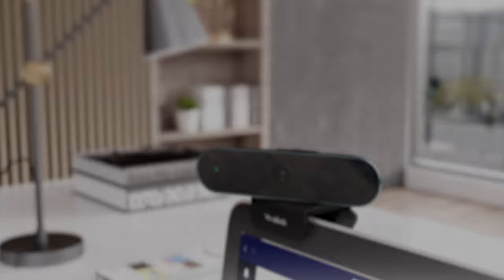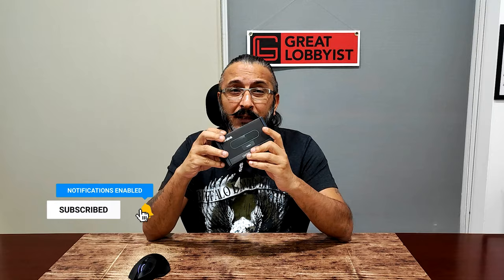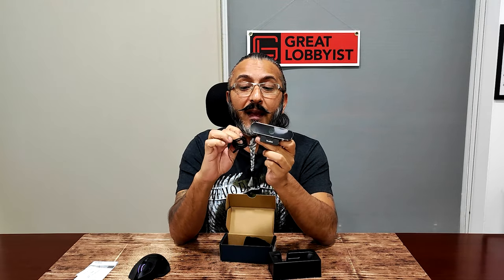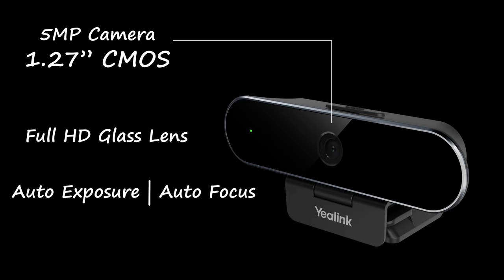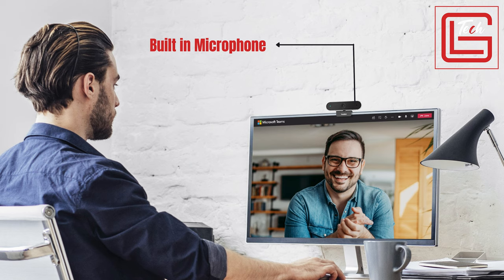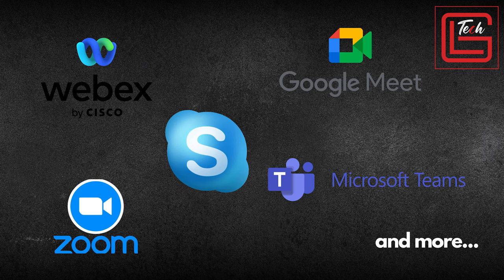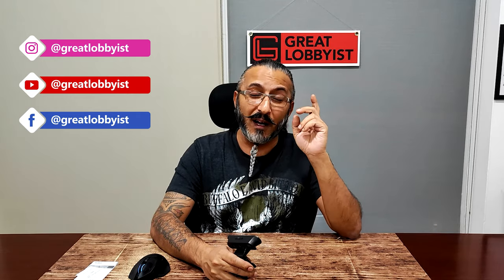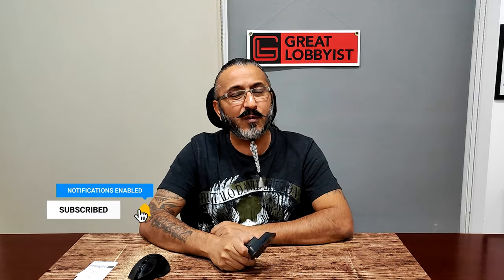Yealink UVC20 Webcam Review //Great Lobbyist//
Yealink UVC20 Webcam

5MP Camera With 1.27” CMOS
• Full HD Glass Lens
• Auto Exposure
• Auto Focus
• 1080p Videos @ 30FPS
Smart Light - Optimizes the image Even in the lowlight or backlit  environments.
1.4x Digital Zoom
Rotatable Lens
74 Degree Field View
Built in Microphone
Omni Directional Microphone
• Accurate Voice Pickup
• 180 Degree/4.9 Feet Range
Smart Lens Cap
Plug n Play – no Complex setup required
Compatible with almost every video conferencing solution like Zoom, google Meets, MS Teams etc.